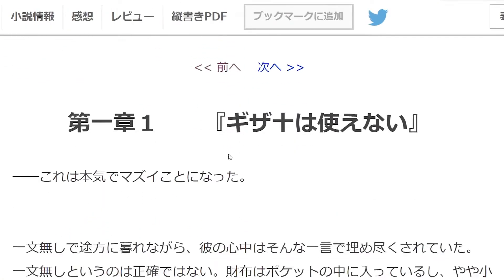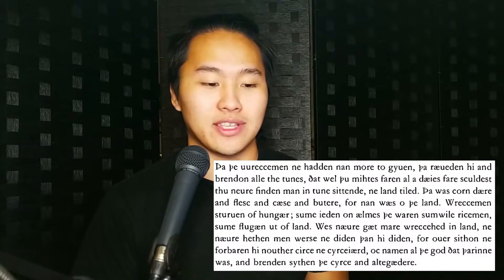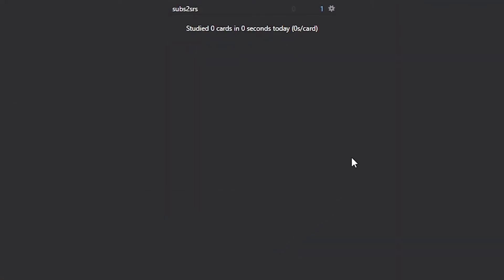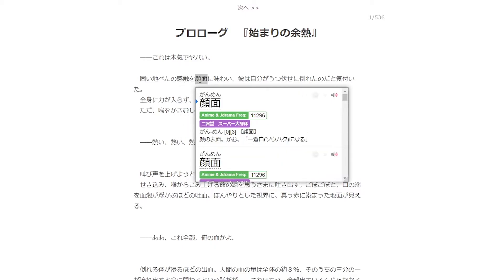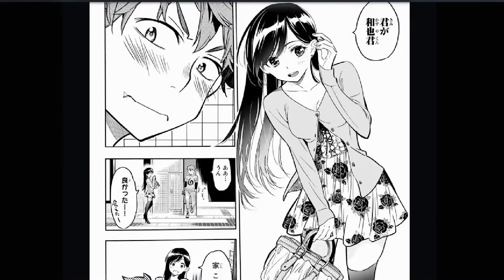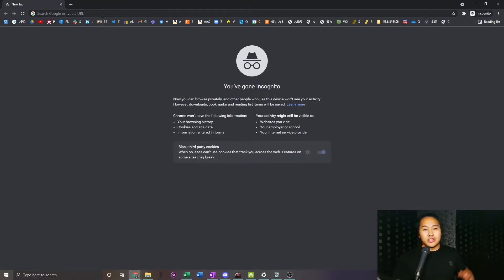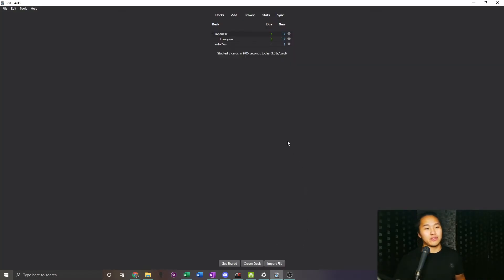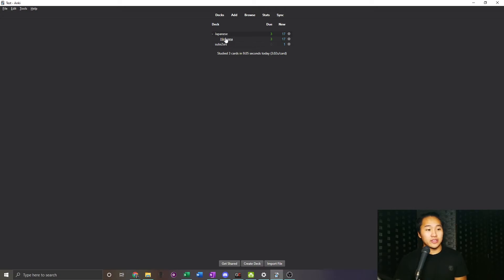How I Began to Read Hiragana Faster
Quicklinks:
0:25 - Tip 1
1:05 - Tip 2
1:42 - Tip 3
3:12 - Hiragana Practice Deck for Anki